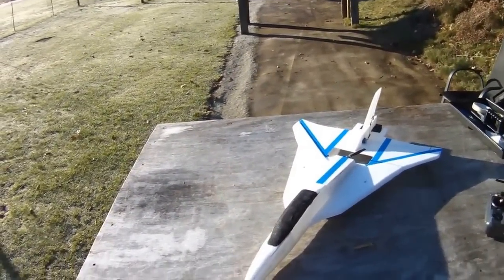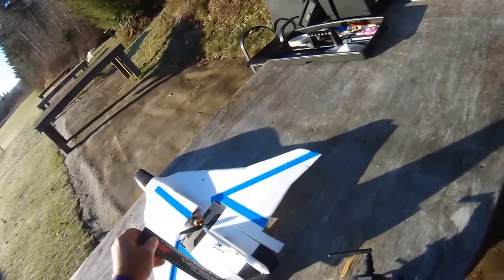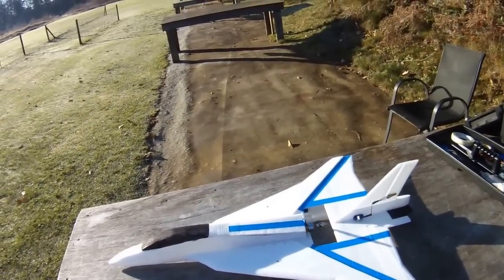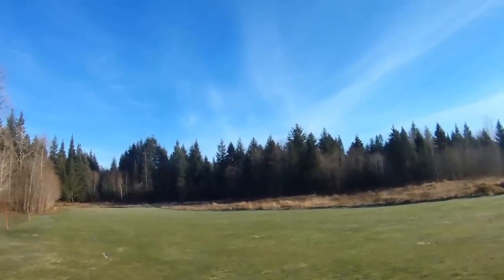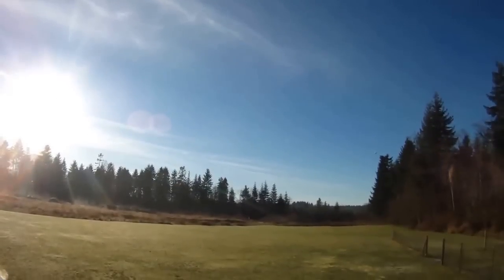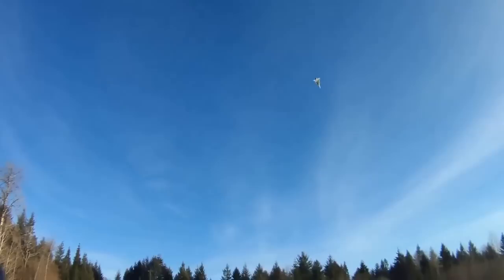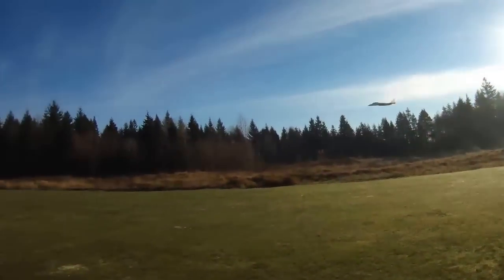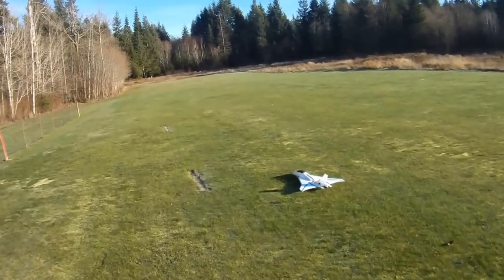F16XL Flight video 25 Nov 2015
Some flight video of my second round of testing with the amazing F16XL :)  Early in the video, I meant to say the frost was gone due to the sun, not the snow...guess my brain must have been too cold!

Please check out Ian and Bimo's thread on the RCP forum for more info on this amazing plane and it's development.

Power setup, Deal Extreme 2212/6 2700 Kv motor, 6x3 EMP prop, Turnigy Plush 40A ESC, Zippy Flightmax 2200 3S 40C battery.  Three HXT 900 9 gram nylon gear servos for elevons and rudder.  You can find links to all this gear

Cheers,

Scott